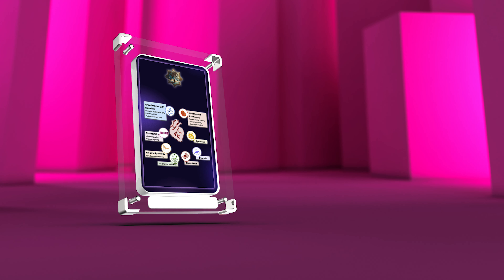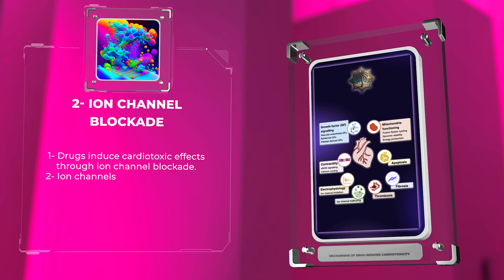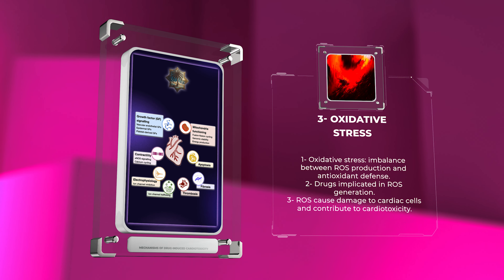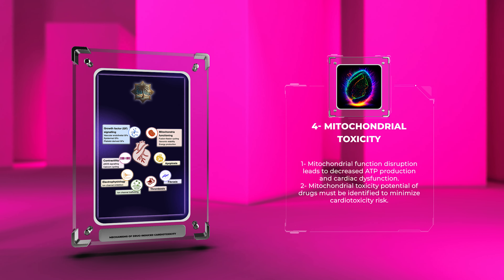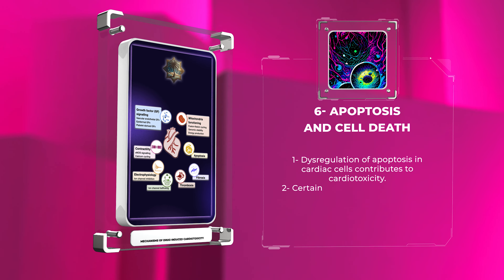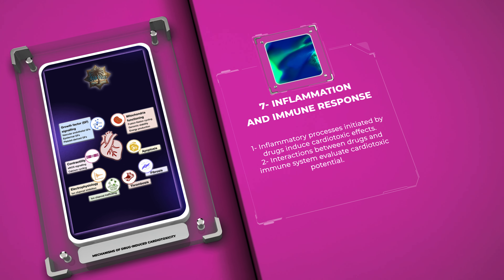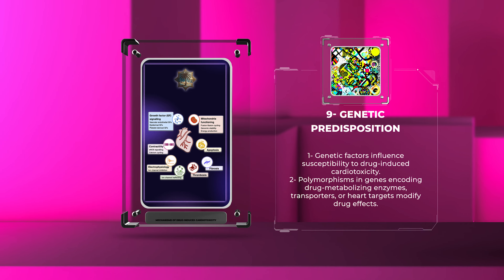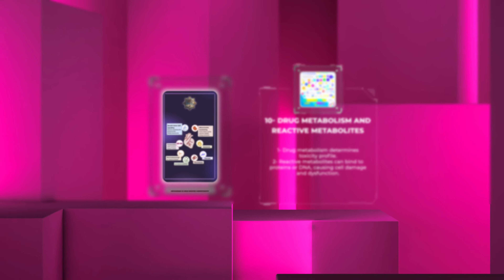Pharmacology - Mechanisms of Drug Induced Cardiotoxicity